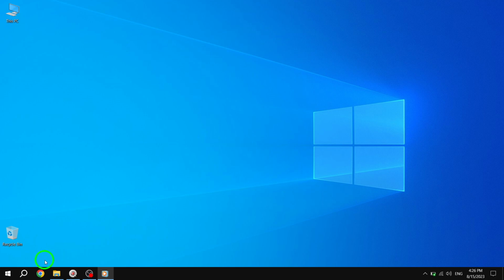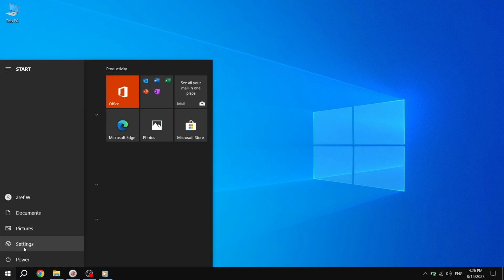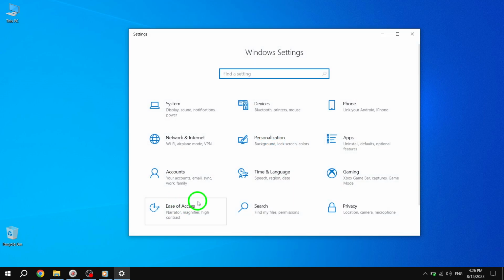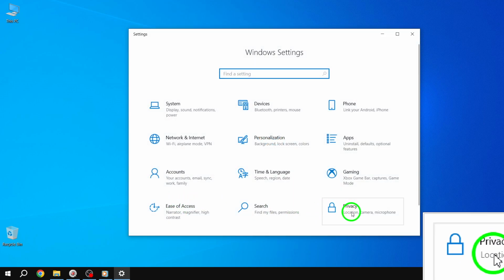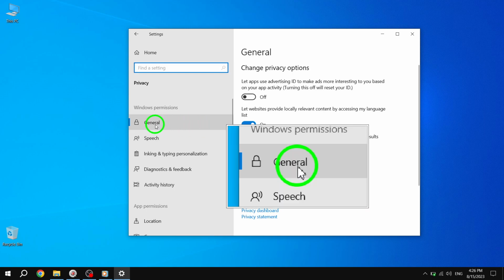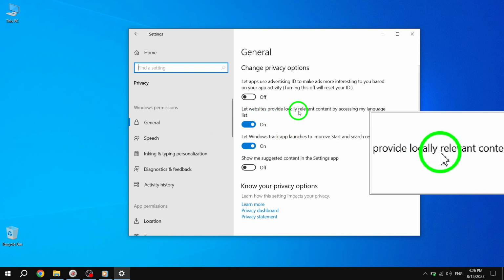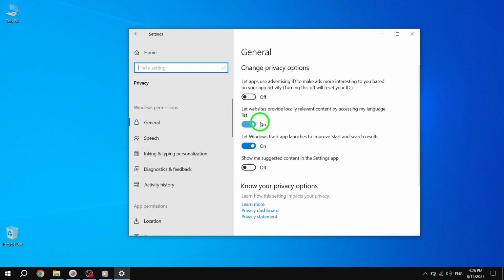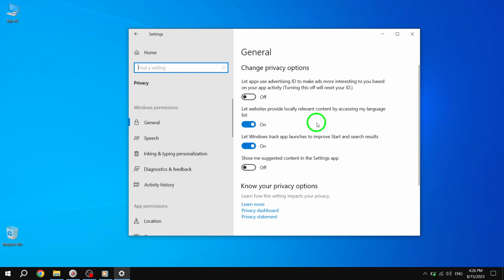How to Turn Off Website Access to Language List in Windows 10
In this video, we will show you how to turn off website access to the language list in Windows 10. By disabling this feature, you can enhance your privacy and prevent websites from accessing your language preferences. Follow these steps:

1. Press Start.
2. Open Settings, and click/tap on the Privacy icon.
3. Click/tap on General on the left side.
4. Turn off Let websites provide locally relevant content by accessing my language list on the right side.

By following these steps, you can easily protect your privacy and prevent websites from accessing your language preferences in Windows 10. Don't miss out on this helpful tutorial!